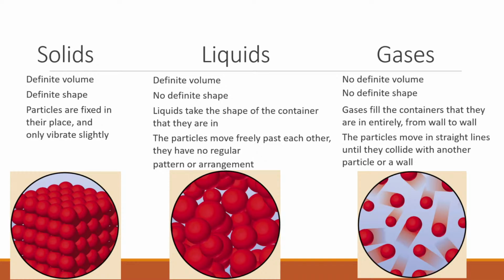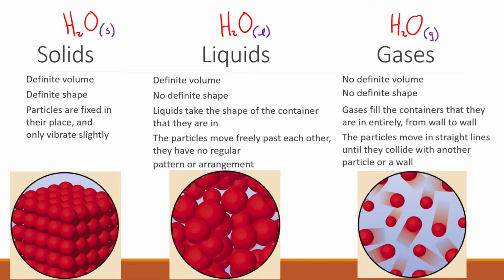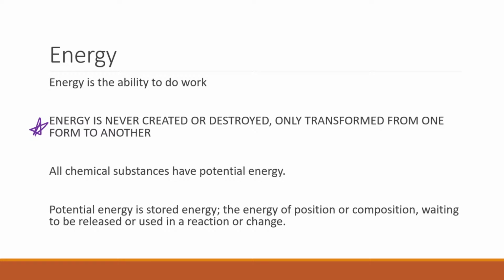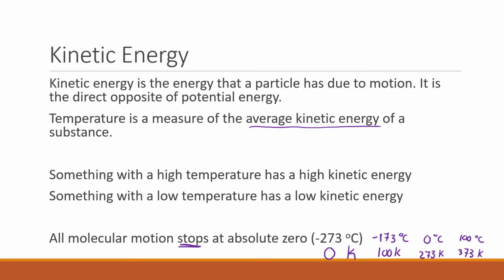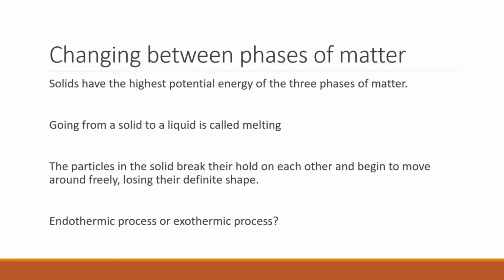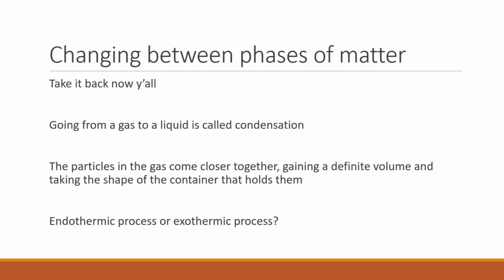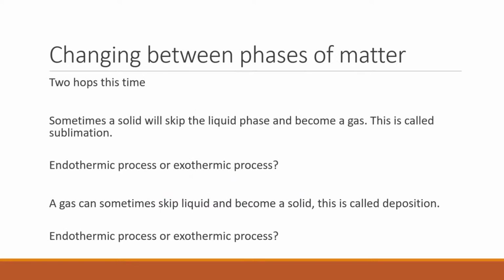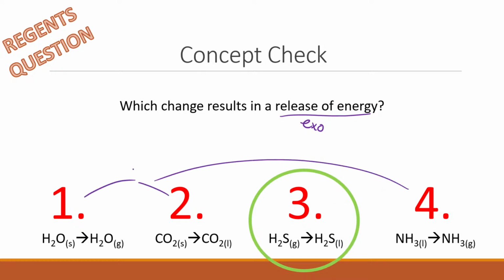2-1b - Phase Changes and Endo/Exothermic